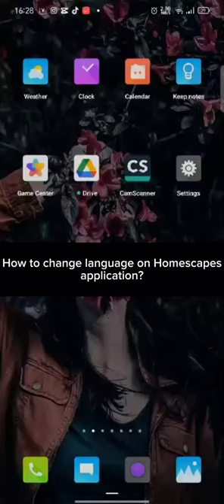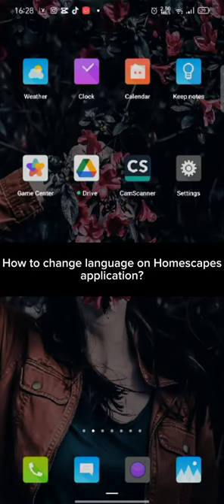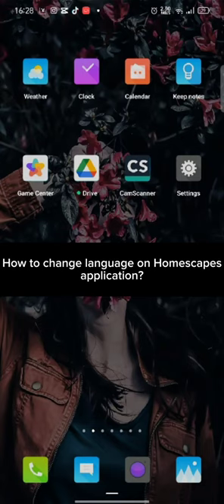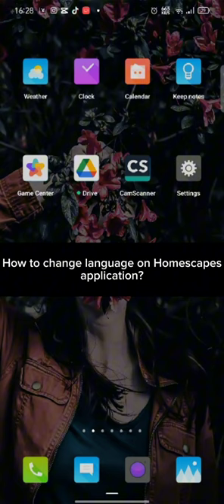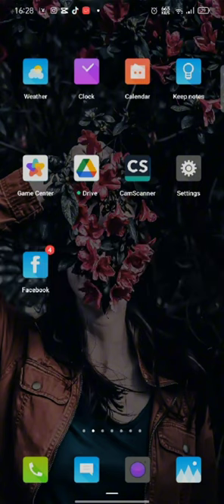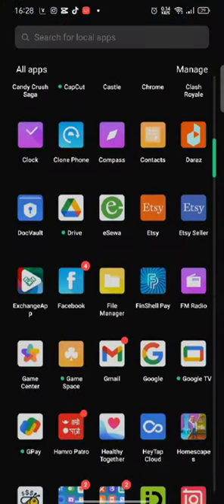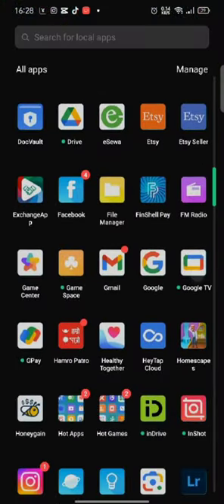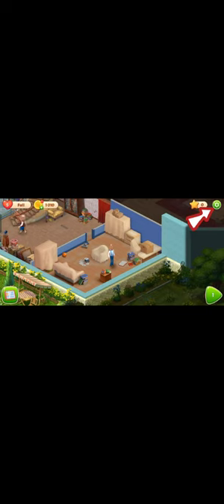How to Change Language on Homescapes App? Edit Language on Homescapes App on Android 2024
Welcome to our step-by-step tutorial on how to change the language settings in the popular Homescapes app! Whether you're new to the game or just looking to switch up the language for a fresh experience, we've got you covered.